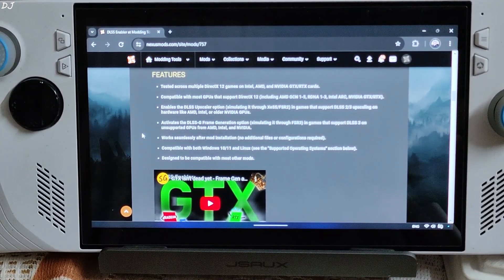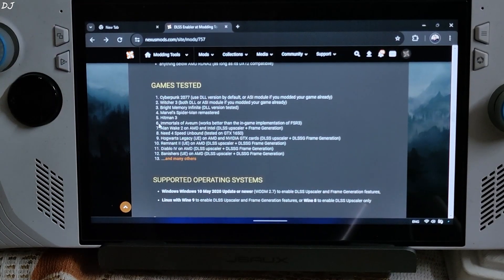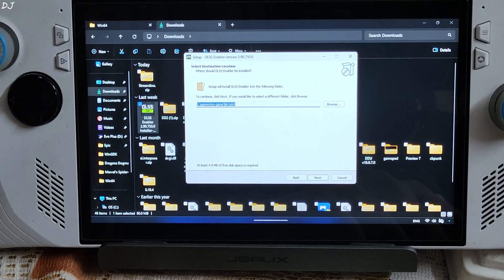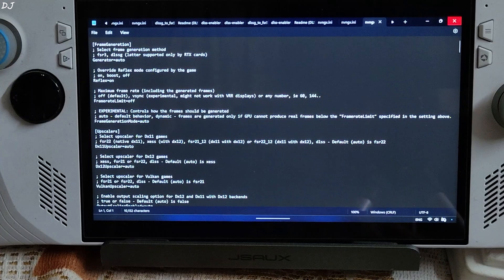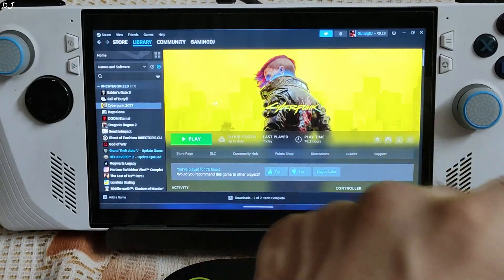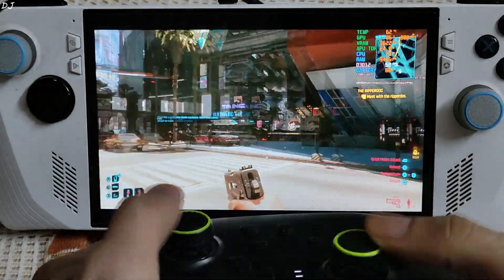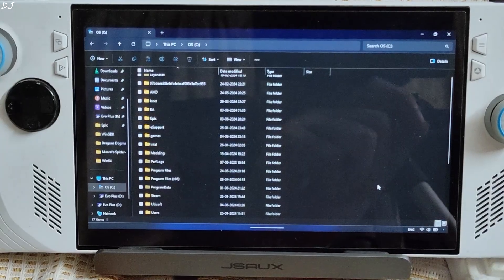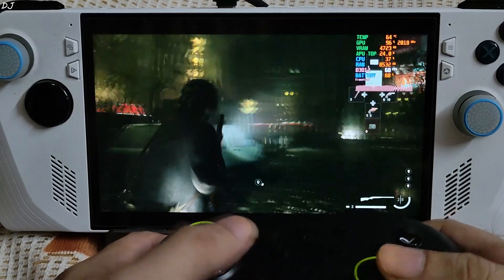Guide to Enabling FSR3 Frame Generation for FREE On Rog Ally & Other Windows PCs via DLSS Enabler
DLSS Enabler Setup Guide Rog Ally RC71L Z1 Extreme . Bios 337 AMD Preview GPU Driver Adrenaline v24.5.1 . Game running off an SSD . Video recorded using Poco F5 . Ambient Temperature : 27 degree celsius .

Dragon's Dogma 2 Guide to Enabling FSR Frame Generation Using DLSS Enabler | RTX 2070S Ryzen 5700X3D :

Timestamp :

- DLSS Enabler Overview : 00:00
- Features : 01:38
- Game Compatibility List : 02:22
- Credits : 02:52
- Download DLSS Enabler : 03:16
- Hogwarts Legacy Setup : 03:35
- ini Tweaks : 05:34
- Rog Ally Settings : 06:33
- Game Settings : 06:58
- Gameplay [Frame Generation On] : 07:54
- Cyberpunk 2077 Setup : 09:03
- Game Settings : 09:43
- Gameplay [Frame Generation Off] : 10:39
- Gameplay [Frame Generation On] : 10:55
- Alan Wake II Setup : 12:01
- Fix Frame Generation Artifacts : 12:42
- Game Settings : 13:27
- Gameplay [Frame Generation Off] : 14:02
- Gameplay [Frame Generation On] : 14:26